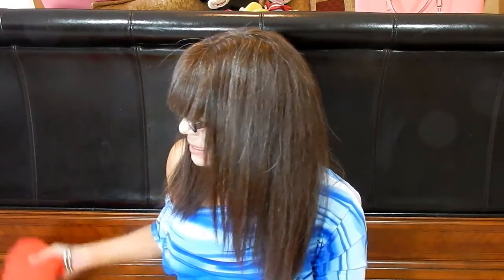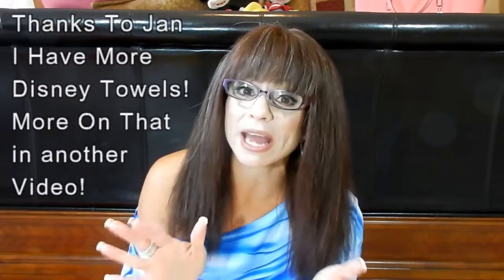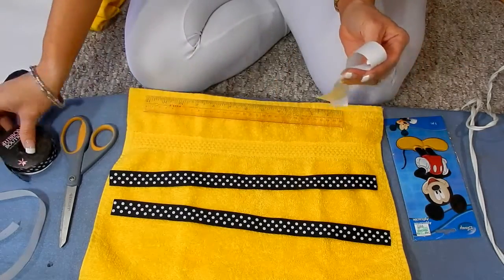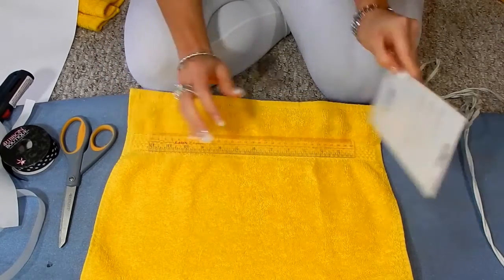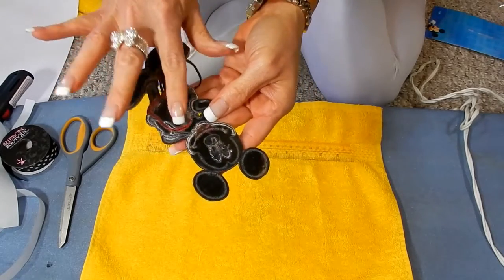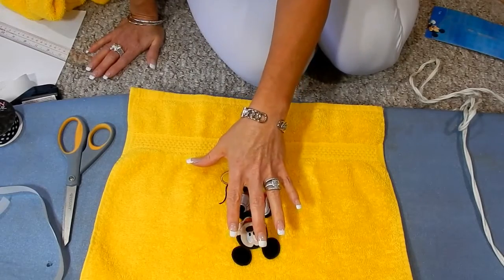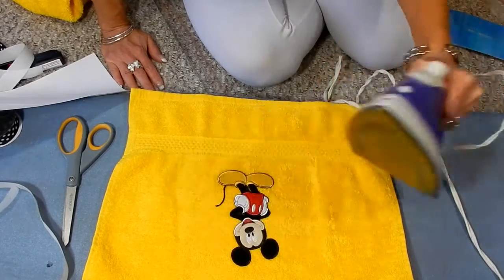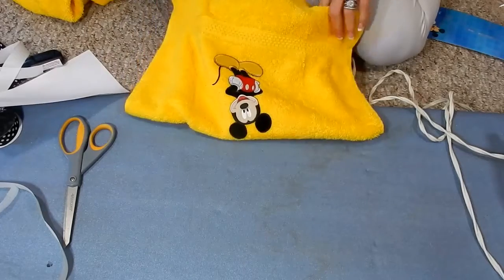DISNEY THEME BATHROOM MAKING HAND TOWELS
Hey Mouseketeers, I finally finished up making my Walt Disney World Mickey Mouse Hand Towels.  I really like the way they turned out.

Rachel Anders
P.O.Box 362
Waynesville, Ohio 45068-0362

Artist: Laszo